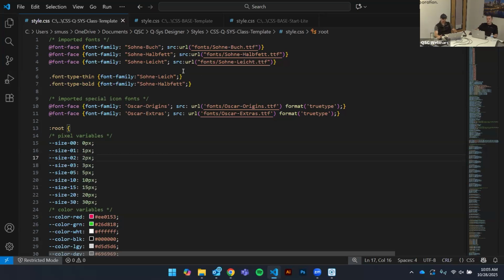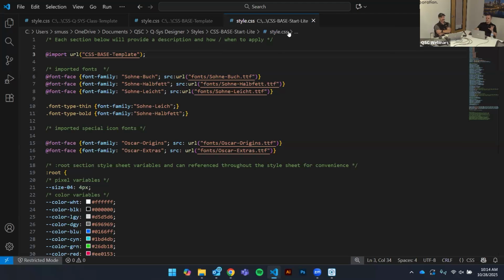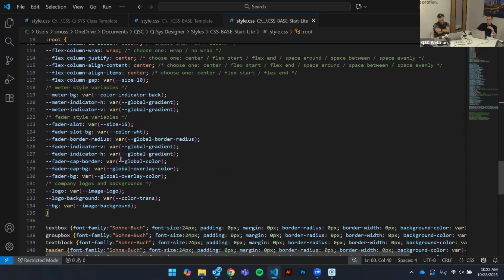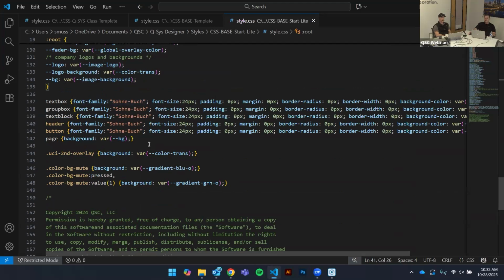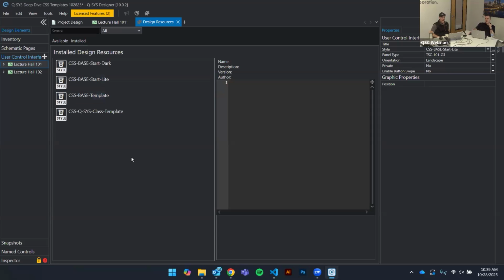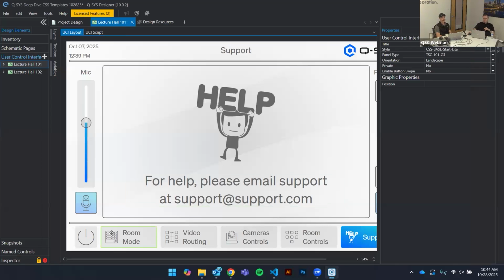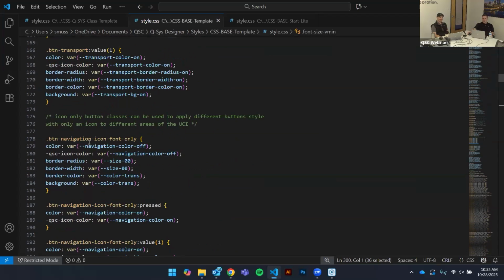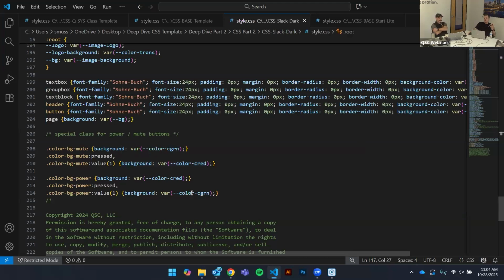Deep Dive Webinar: Q SYS UCI Tools Advanced CSS Techniques (October 28, 2025)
Description: Join us for this webinar delves into advanced techniques for managing CSS templates, including the use of “@import” to modularize stylesheets. It discusses the pros and cons of template management, strategies for streamlining CSS changes, and best practices for updating imported styles. A live customer example illustrates how these concepts are applied in real-world scenarios, providing attendees with practical insights and inspiration for their own UCI designs. This session is ideal for Q-SYS designers looking to enhance their workflow and create more maintainable, regionally adaptable interfaces.

Audience: Programmers

Timeline: 50 minutes of instruction, 10 minutes of Q and A

Pre-Requirements:   How To Build and Use CSS Templates AND Level 2 or Control and UCI Fundamentals, Intermediate, or Advanced